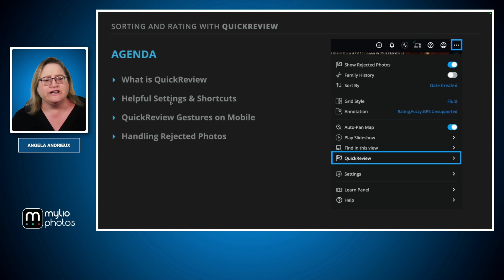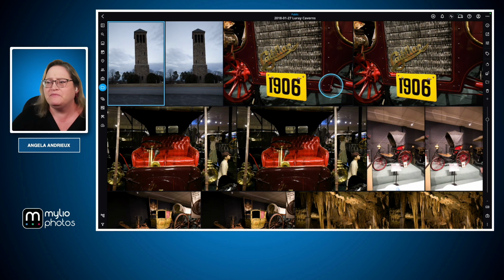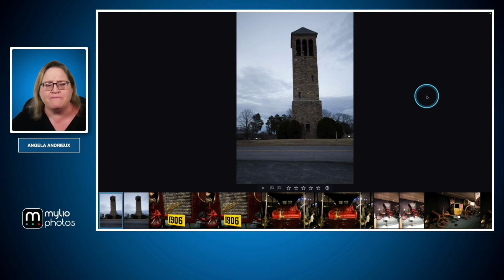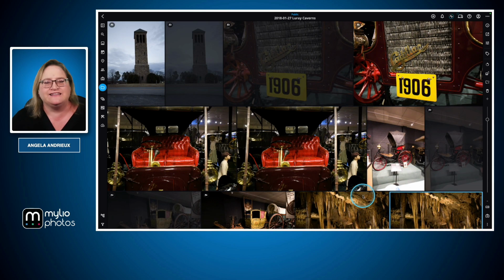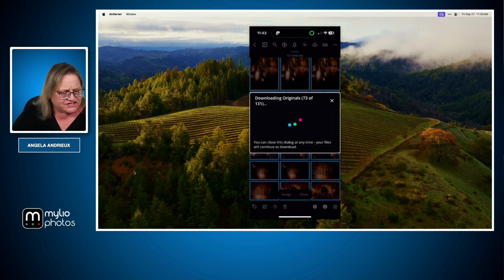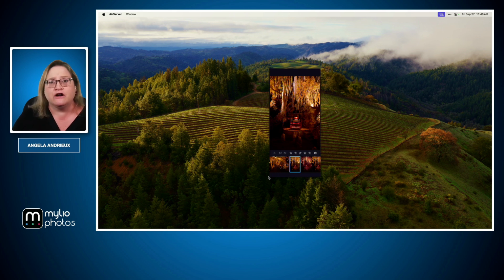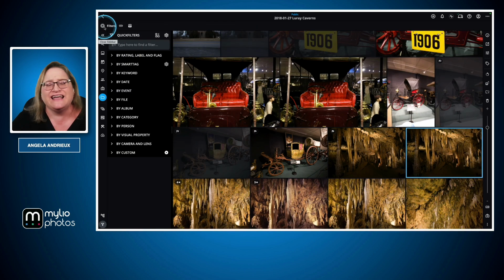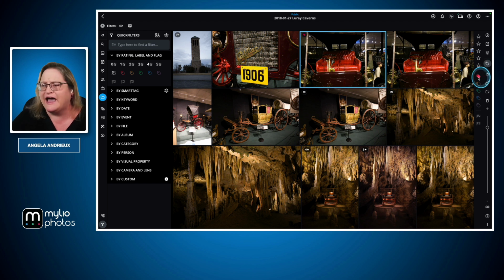Coffee Break: Efficient Photo Sorting and Rating with QuickReview in Mylio Photos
Are you looking to streamline your photo culling process and quickly identify your best shots? Join us for a deep dive into Mylio Photos' QuickReview Mode, a powerful feature designed to simplify photo sorting and rating. Whether you're working on a mobile device or a desktop, QuickReview Mode helps you focus on what matters most—your images.

In this session, you’ll learn how to:
• Activate QuickReview Mode from any grid view, including Folders, Albums, or All Photos.
• Utilize touch gestures on mobile devices to swiftly add Flags or Star Ratings to your photos.
• Employ keyboard shortcuts or a mouse on a computer to rate and flag images efficiently.
• Auto-Advance through your images, saving time and maintaining focus during the review process.
• Correct and adjust ratings or flags with ease, ensuring your best photos stand out.

Whether you’re a professional photographer or an enthusiastic hobbyist, this session will equip you with the tools to enhance your photo management workflow, making it more efficient and enjoyable. Don’t miss this opportunity to master QuickReview Mode and take control of your photo library like never before!